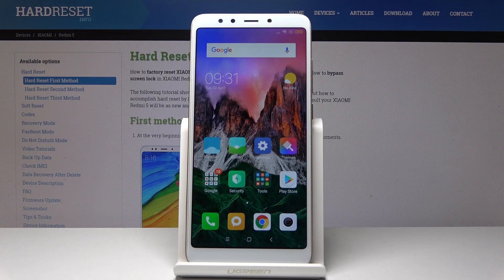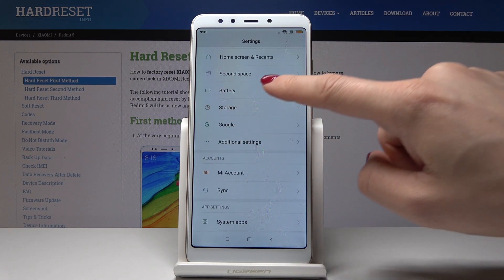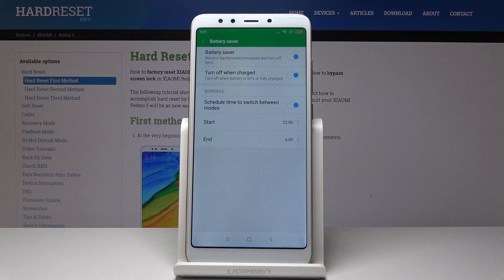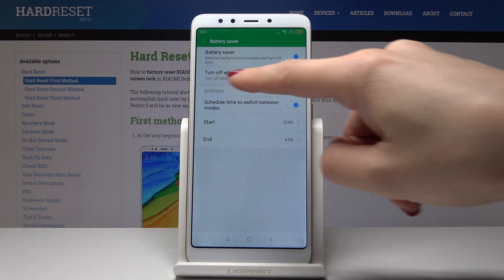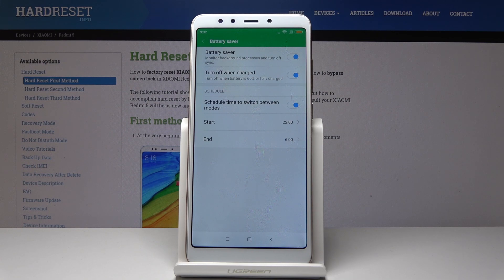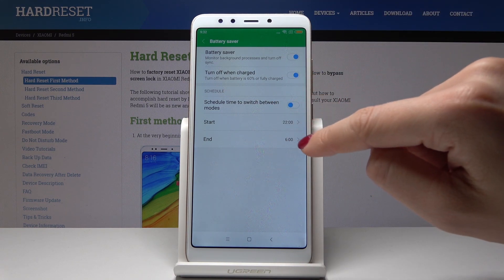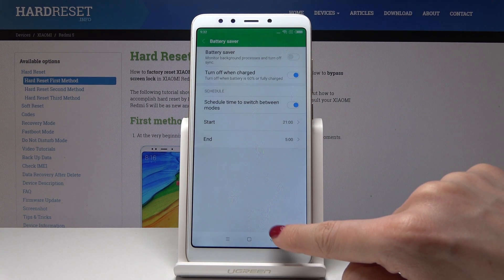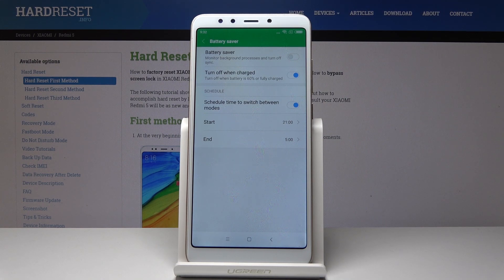How to Save Power in XIAOMI Redmi 5 - Turn On Battery Saver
We are presenting tutorial about power saving mode in your XIAOMI Redmi 5. This is such a helpful battery saver mode, when your battery is running low and you need the Xiaomi smartphone on. Have a look at the above instruction to get the knowledge how to turn on power saving and extend the life of Xiaomi battery.

How to save power in XIAOMI Redmi 5? How to enable Power Saving Mode in XIAOMI Redmi 5? How to activate Power Saving Mode in XIAOMI Redmi 5? How to switch Low Power Solution on in XIAOMI Redmi 5?